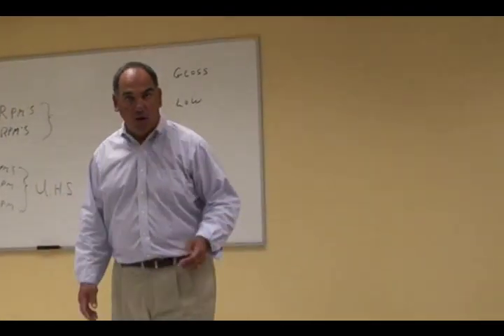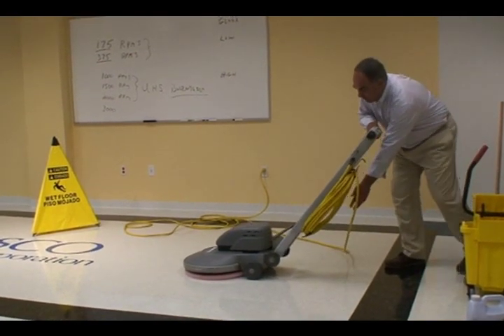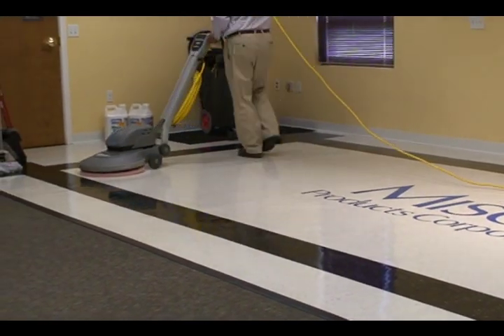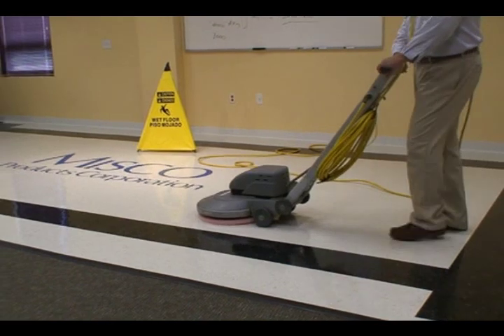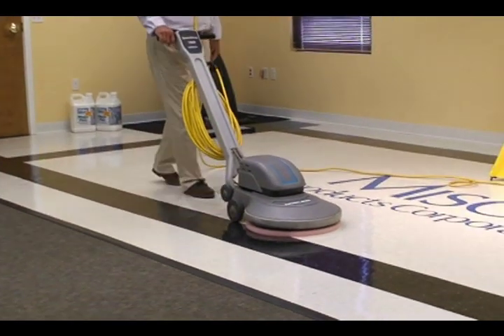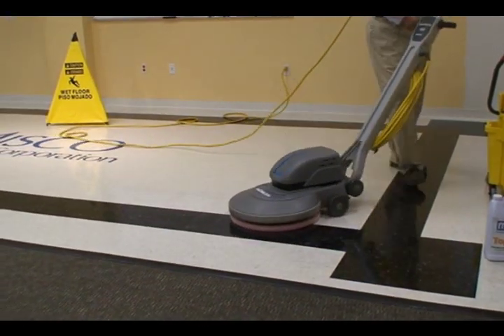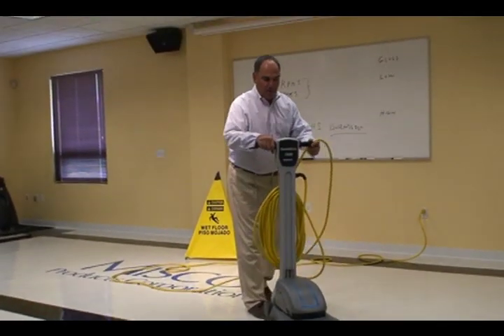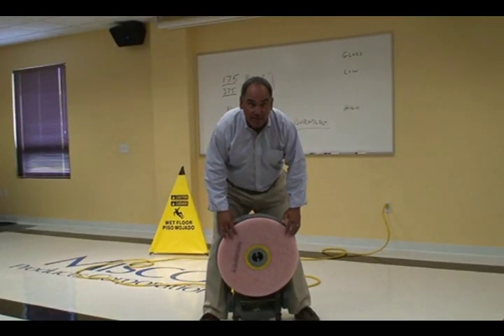Floor Maintainers Part 8- Using a UHS Burnisher with Mop On Restorer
This video demonstrates how to use a UHS burnisher with a mop on restorer.